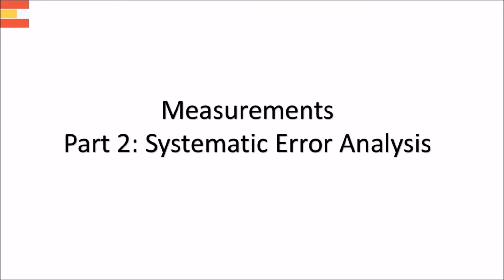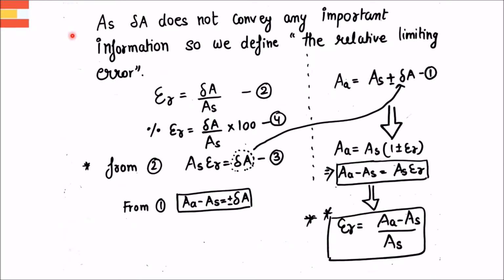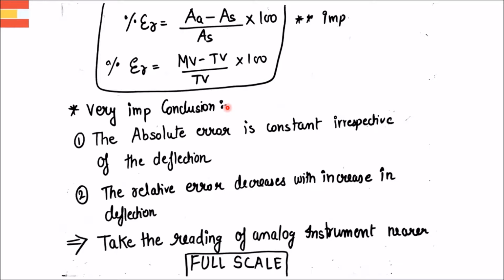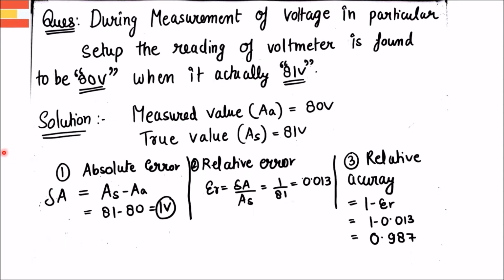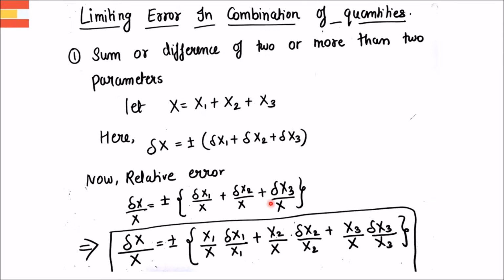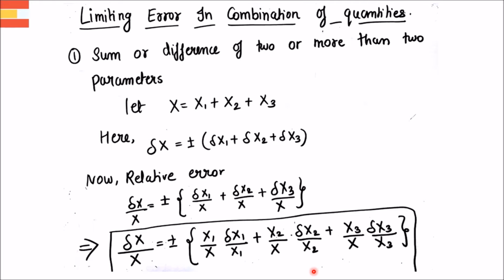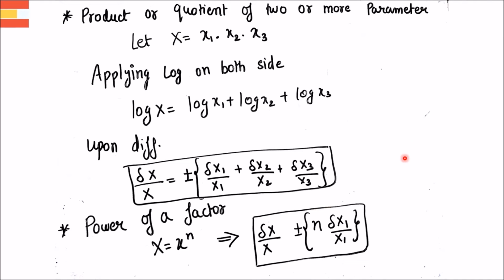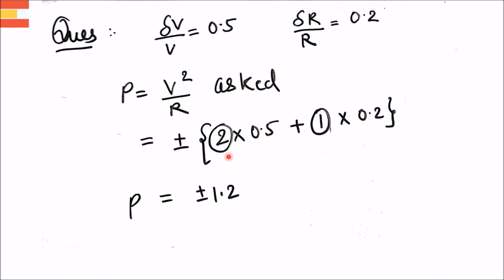Measurements 2 : Systematic Error Analysis (With Solved Numericals)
This is series of short video on measurements subject. We will cover all the important topics in this series of short video.